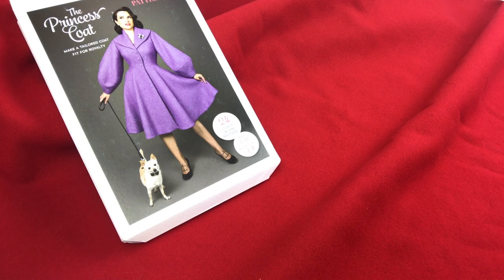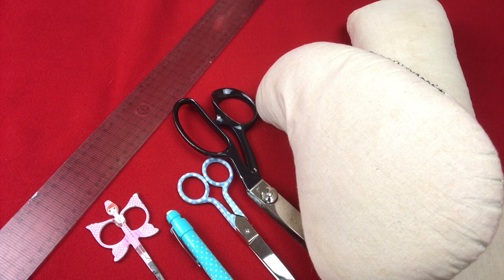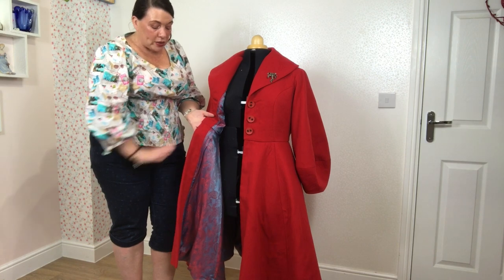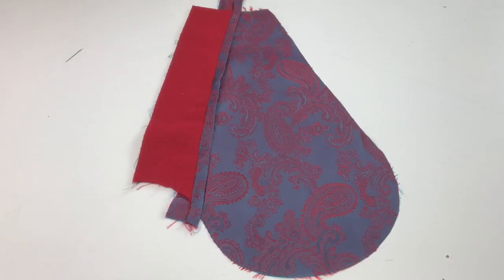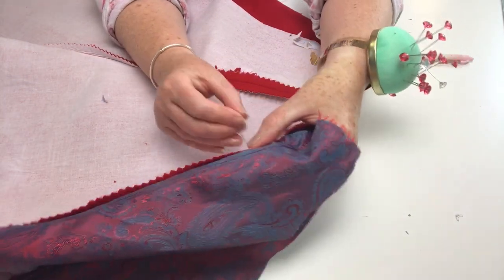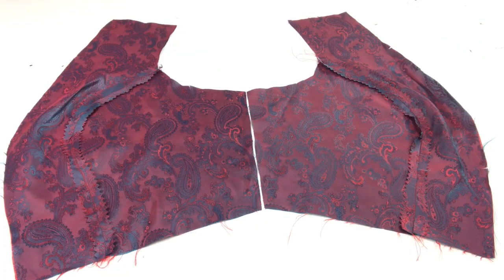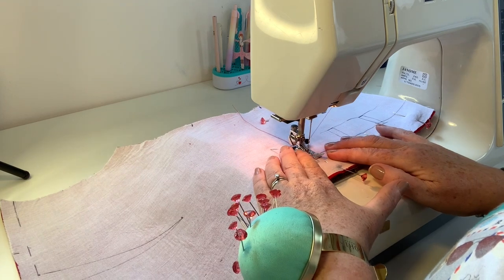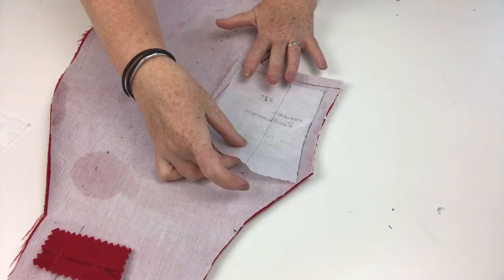Minerva Sew-Along - Charm Patterns Princess Coat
We have a stunning sewalong for you today for the Charm Patterns Princess Coat, a gorgeous pattern that isn’t as hard as you may think, and anyone can take it on with a little help.

Maree is with us to guide you through this fantastic sewing pattern providing hints and tips on the details such as the statement lantern sleeves, redesigning the pockets and how to finish off the skirt.